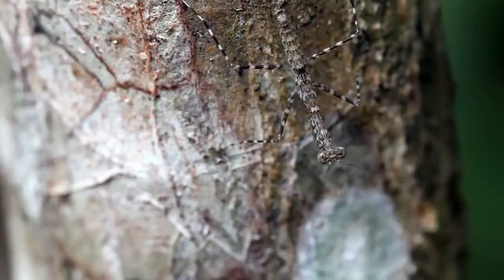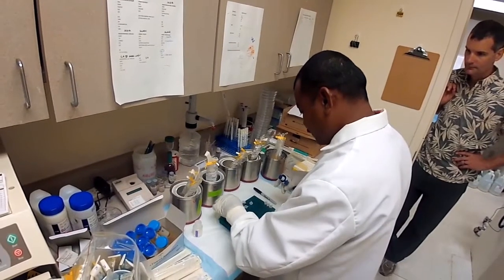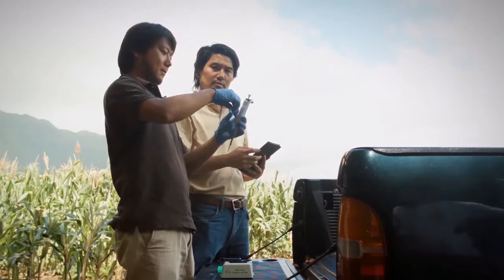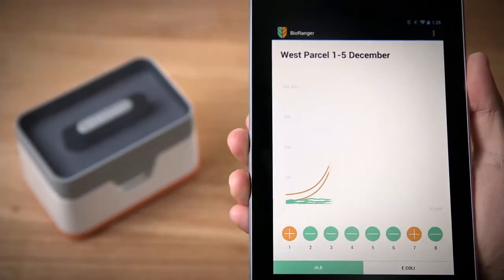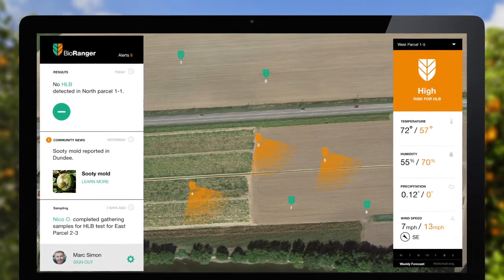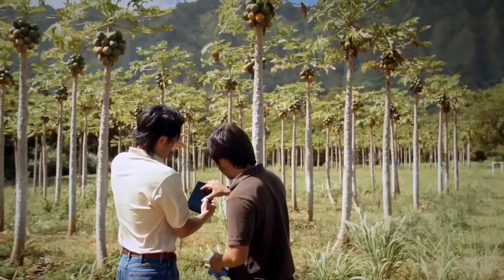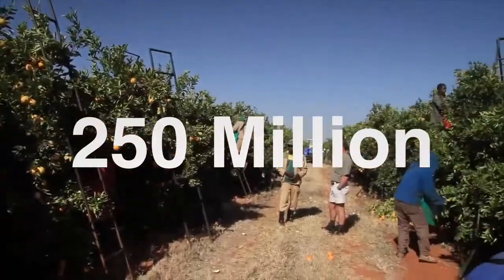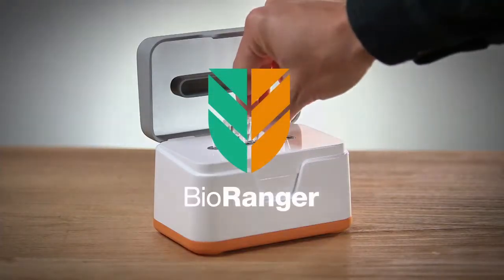Diagenetix: Bioranger Case Study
Handheld DNA detection and analytics to protect your food.